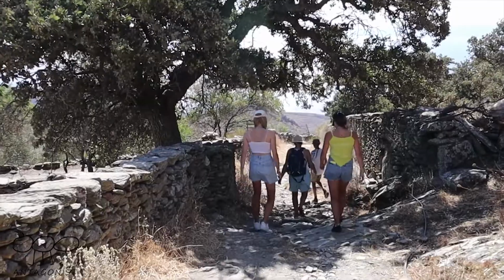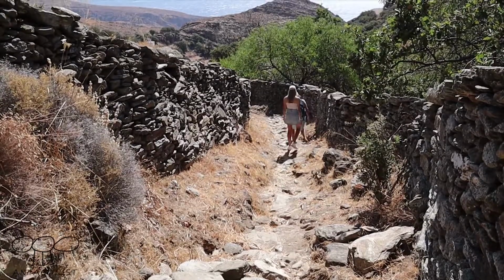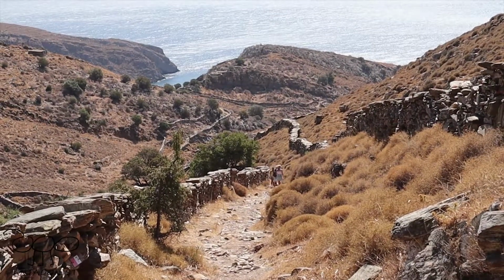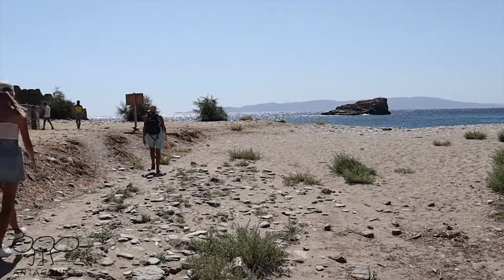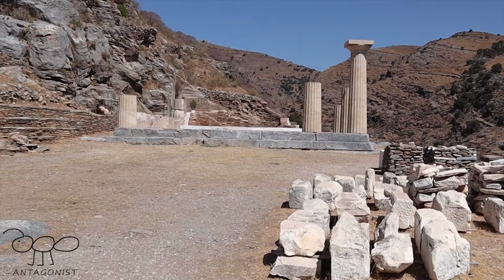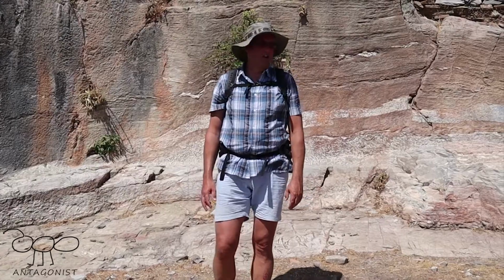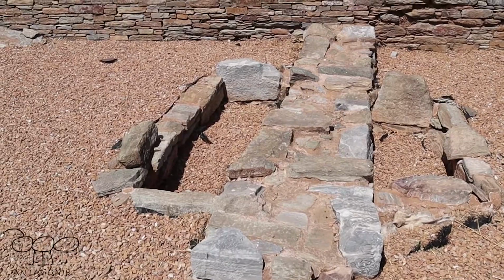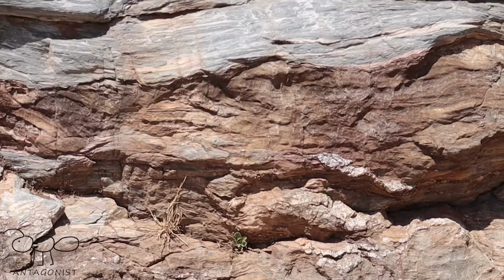Hiking to Karthea on the Greek island of Kea. Fun in the sun in the Greek Islands.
A hike to the ancient settlement of Karthea (Kathaia) during our family holiday to the Greek island of Kea.  Hopefully, it gives an idea of what the route involves for those who may be thinking of doing the same.  We followed Footpath 7 after parking by the side of the road at Chavouna.